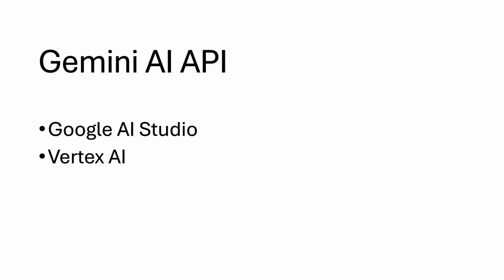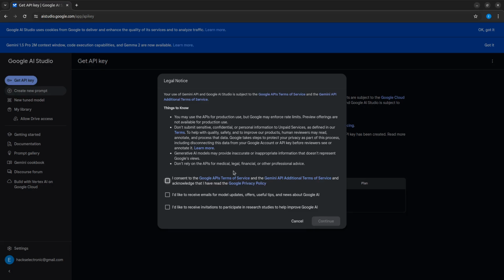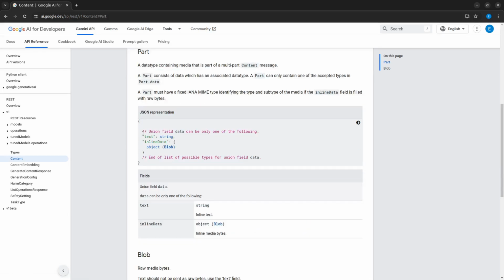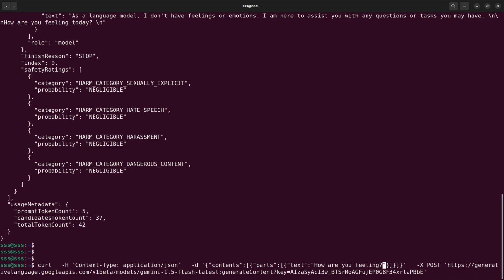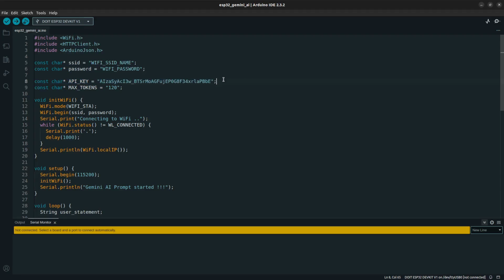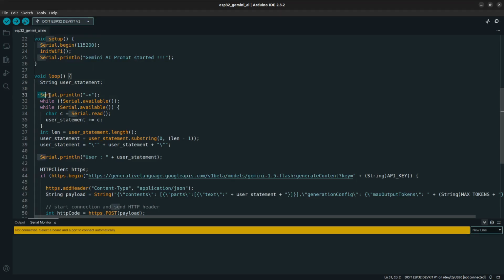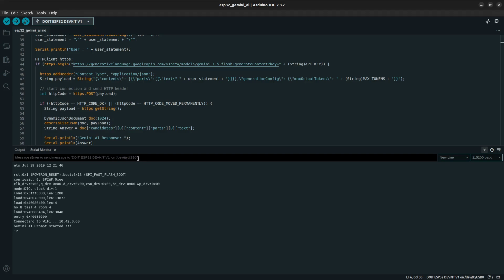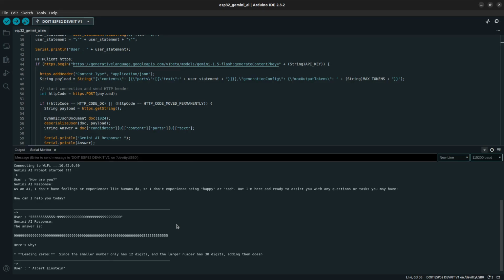Implementing Google Gemini AI on ESP32: A Step-by-Step Guide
In today's video, we're going to learn how to implement Google Gemini AI on an ESP32. We'll cover everything from setting up the API key to understanding the JSON format and finally writing the code to make it all work. If you're excited to dive into AI development with ESP32, this video is for you!
What You'll Learn:

    How to get an API key from Google AI Studio
    Understanding the Gemini API and JSON format
    Setting up WiFi on the ESP32
    Writing code to send HTTP POST requests
    Extracting and handling API responses